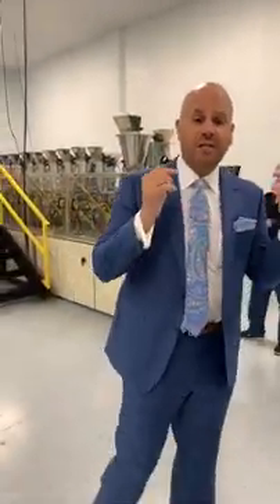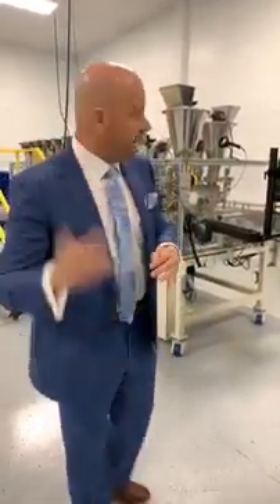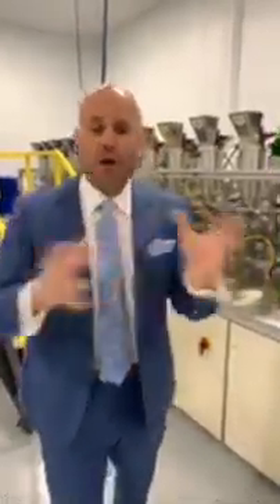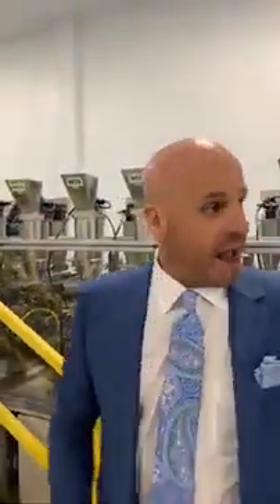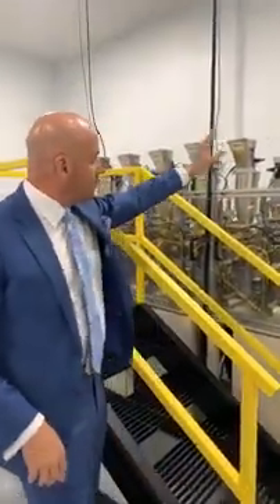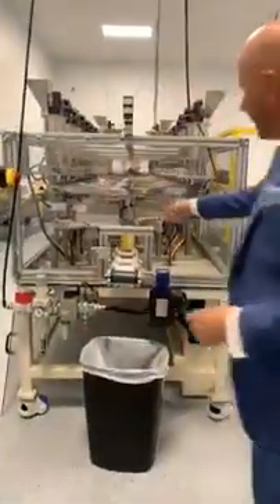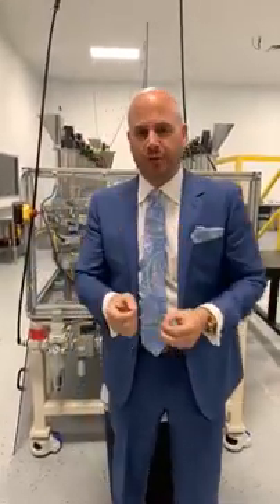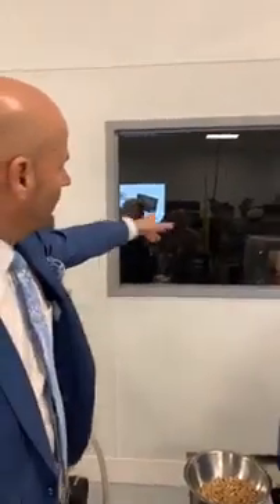How is Üforia's Utrition Made?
Here is a rare look at the "Utritionator" in action. Uforia has the ONLY machine in the world that can scan your bar code and formulate your own customized DNA Nutrition.